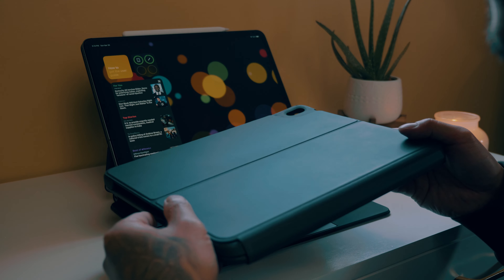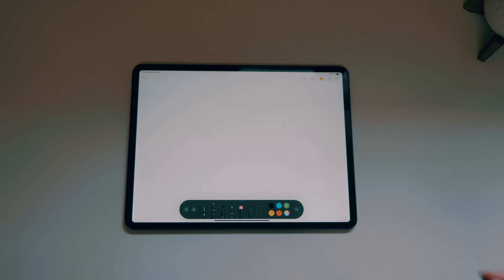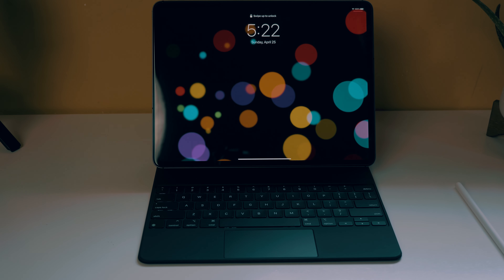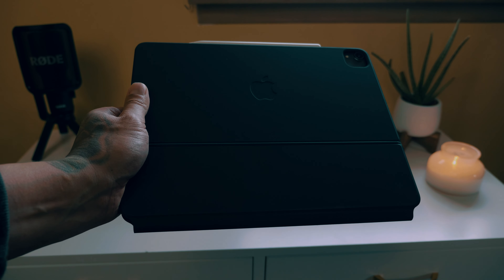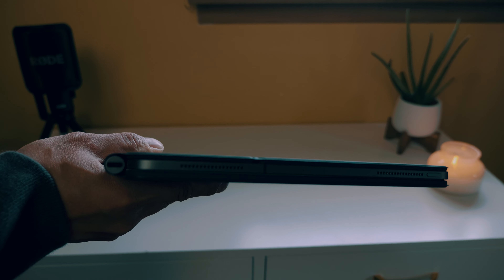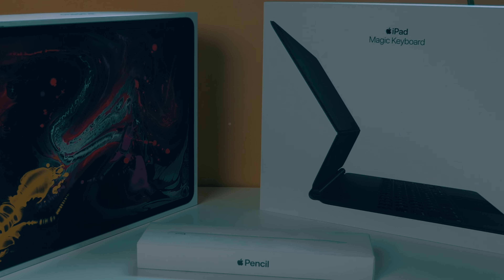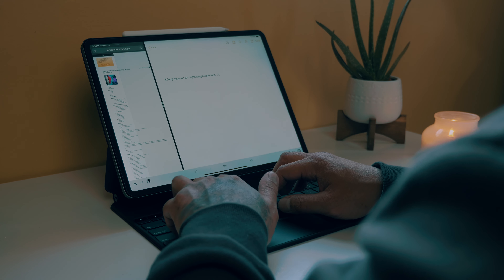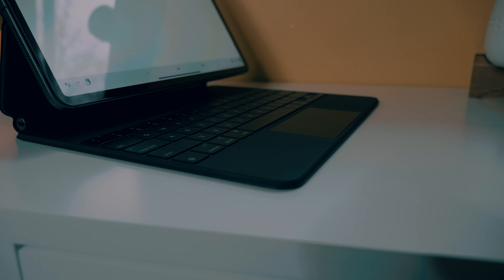M1 2021 iPad Pro || What to Expect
With the coming of the newer M1 iPad Pros this will be an exciting time for any tech geeks or consumers. Because Apple decided to apply their own M1 Chips onto the iPad Pros this will definitely set the bar against the competition. Maybe perhaps it'll even be future proof...